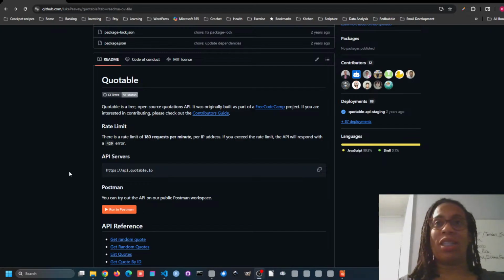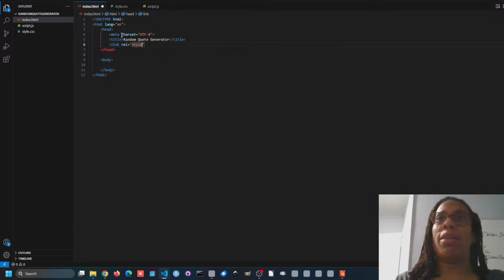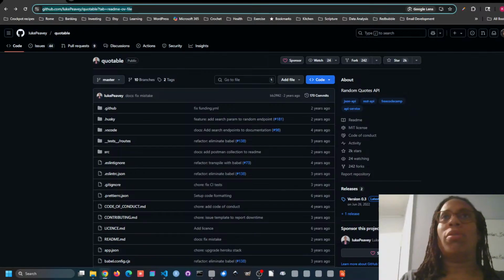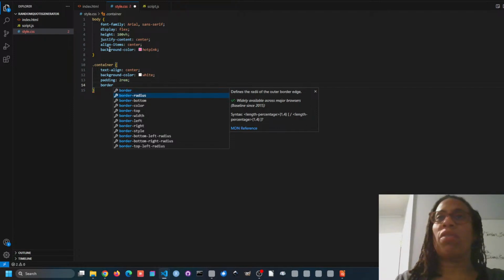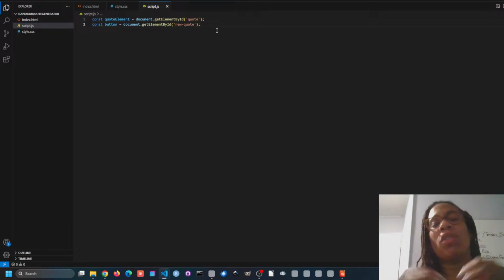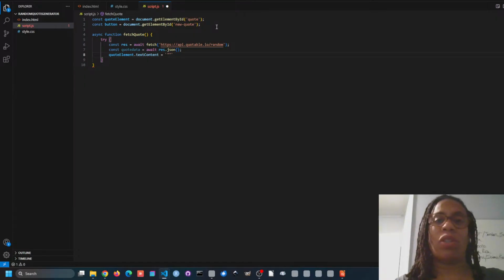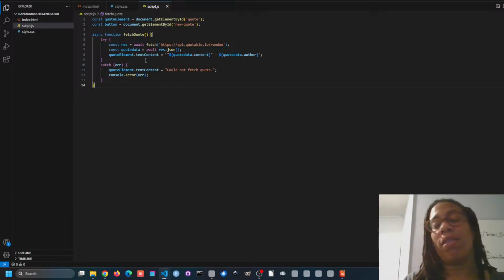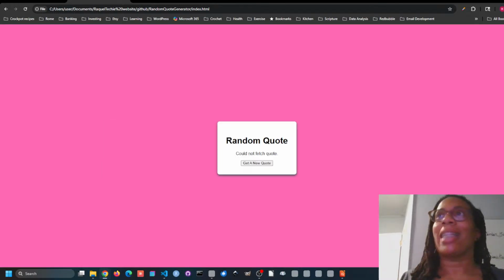How to work with an API using JavaScript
In this lesson, you'll learn how to work with an API using JavaScript to display data on a webpage.